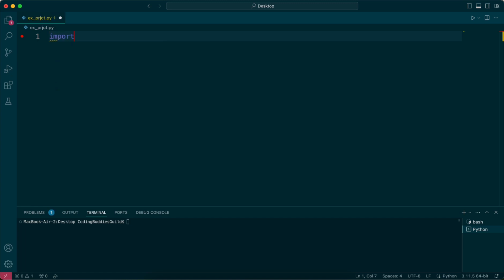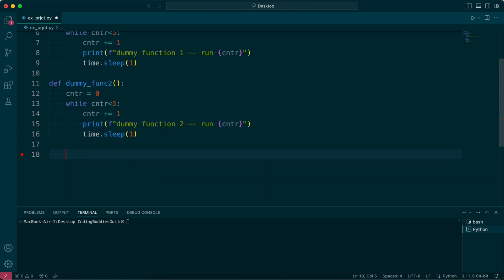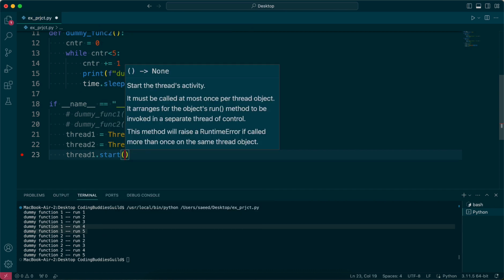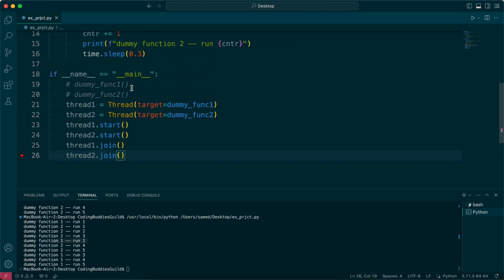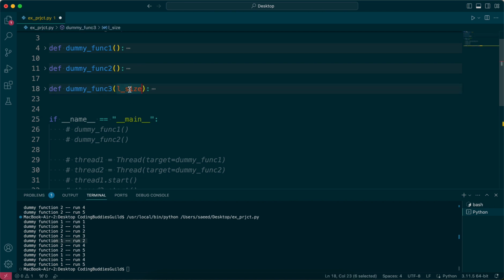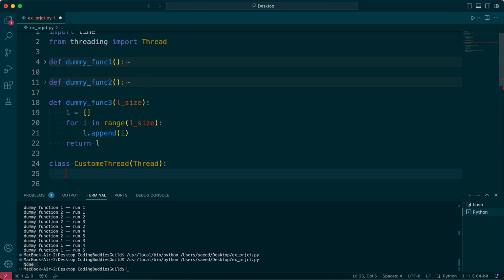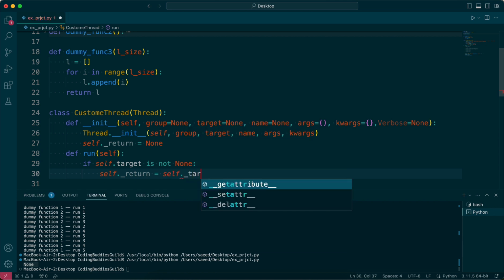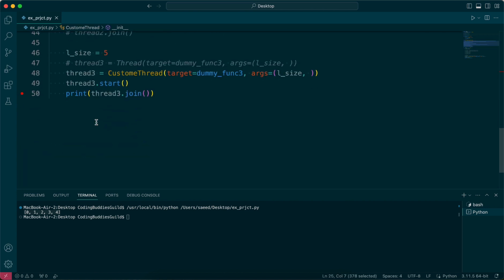Multithreading in Python Using Python Thread Library! Code Parallelism in Python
This video shows you how to take advantage of the mutithreading feature in python. We will be using the threading library (threat library) to "potentially" speed up our python code. Note that the parallelization andmultithreading techniques are only applicable if the parts of the code that are being parallelized are independent.
We will also answer a most common problem when it comes to python threading library, i.e. how to return a function value. This video shows you a quick and easy hack to make a minor change to the python'sthreading library to be able to return a function's value.